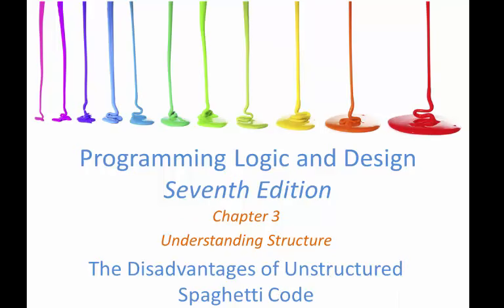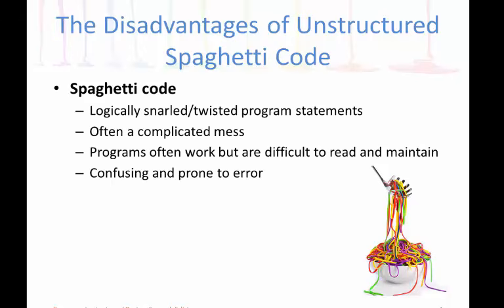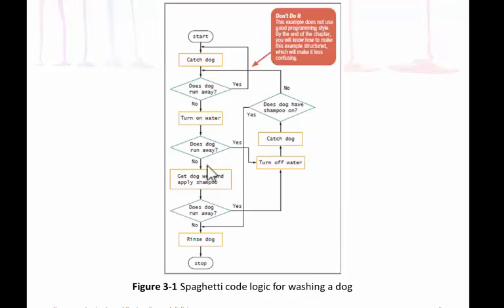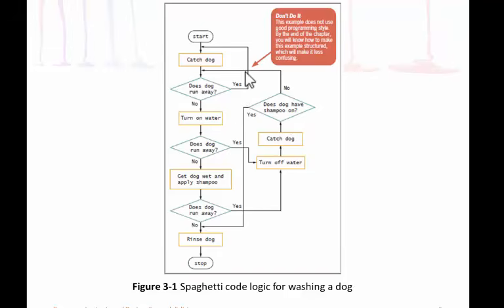3_1 The disadvantages of unstructured spaghetti code